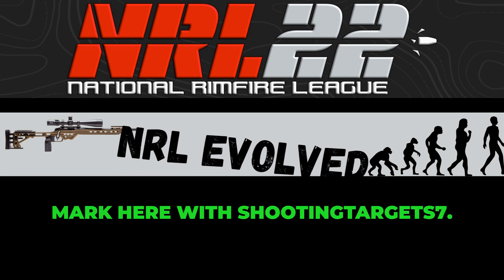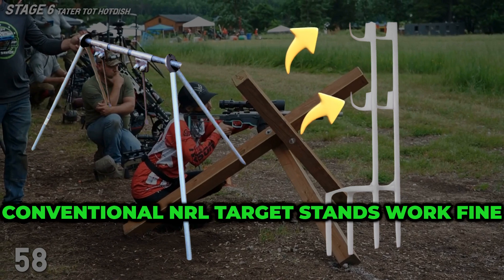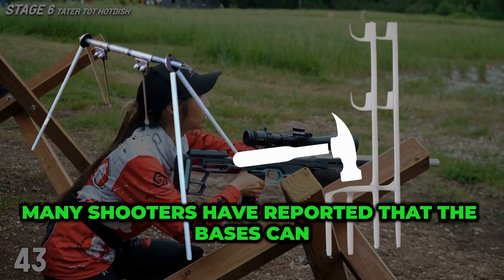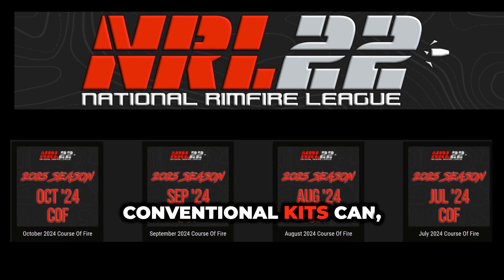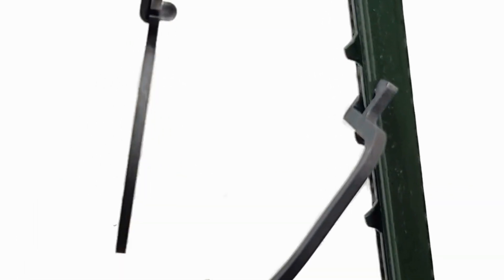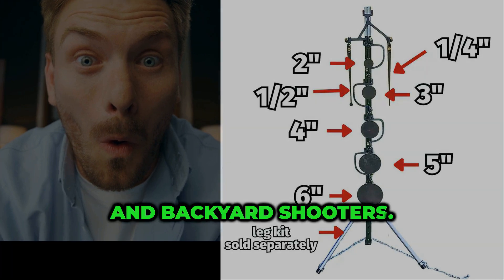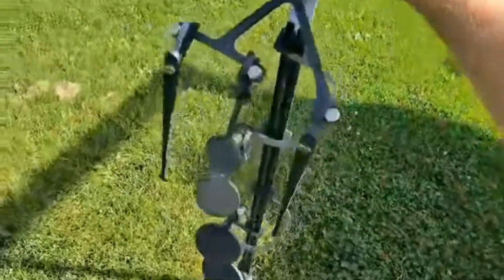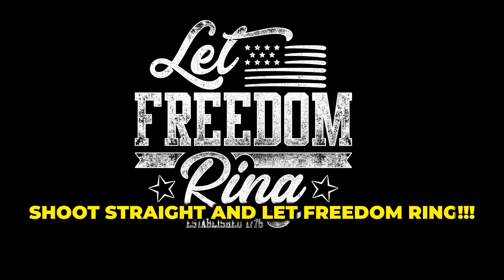22NRL Target System That Will Revolutionize Your Range – Unmatched Flexibility & Easy Setup!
✨ Why Choose Our NRL Target System?

🔧 Easy Setup – Compatible with standard T-posts, set up your targets in minutes!
🎯 Endless Configurations – Mix and match mounts and hangers for limitless shooting scenarios.
🏋️‍♂️ Portable & Lightweight – Move it around with ease, even with just one hand!
💪 Durable & Reliable – Built to withstand the toughest conditions on the range.
🔄 Versatile Design – Perfect for precision, rimfire, and airgun shooting.
Watch the video now to see how this NRL Target System can revolutionize your range! 👀🎥